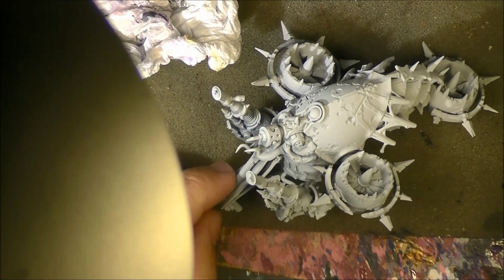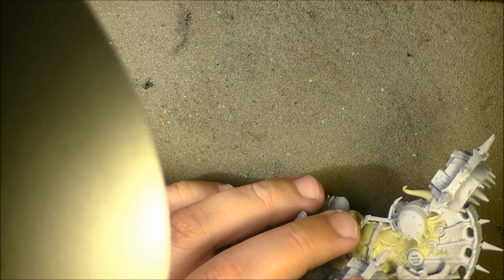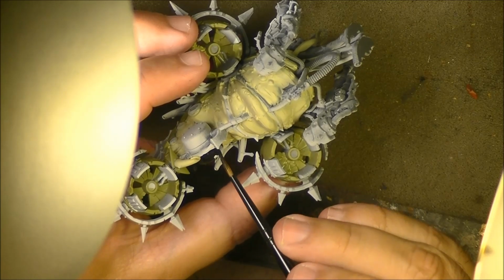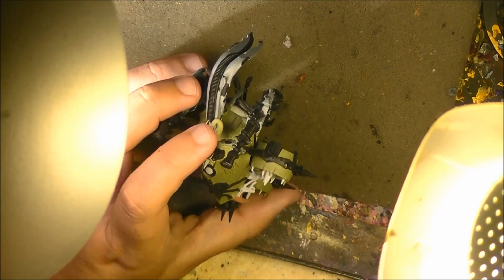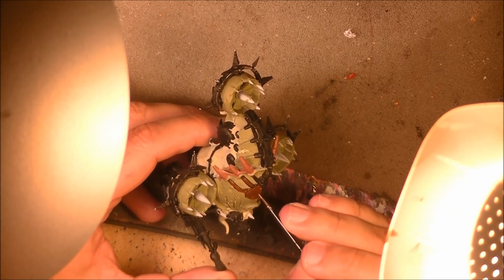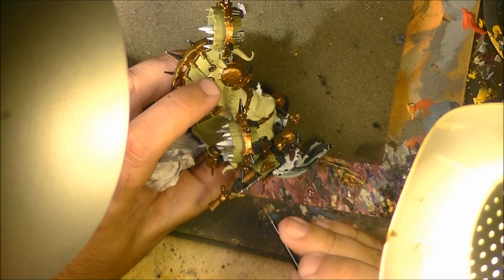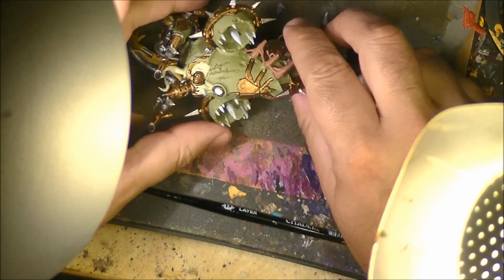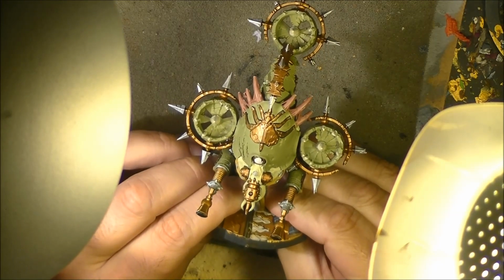Painting Tutorial Foetid Bloat Drone part 1 Base colors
Painting Tutorial Foetid Bloat Drone in this first part I explain what are the Base colors that i am using, preparing the miniature for the shading. This is my first tutorial on a death Guard miniature from the warhammer 40K starter kit.